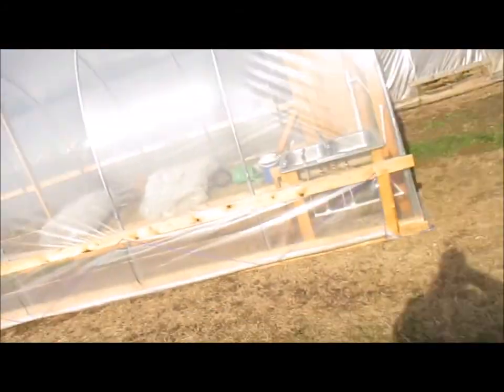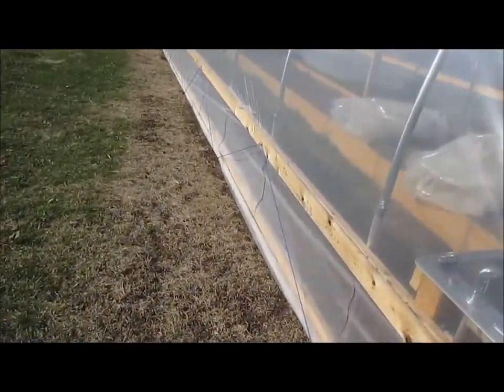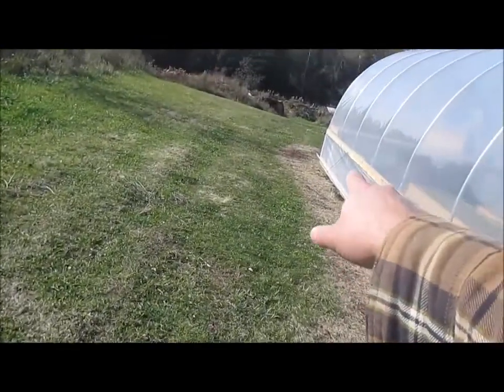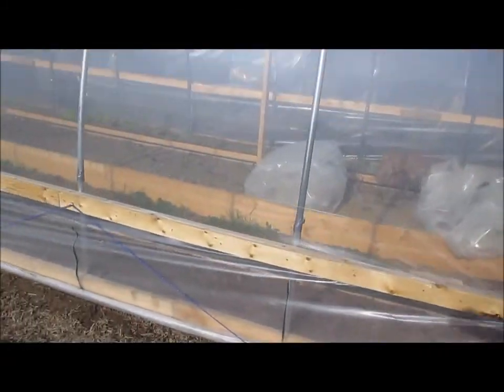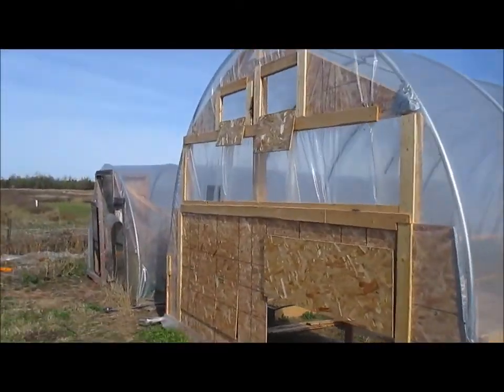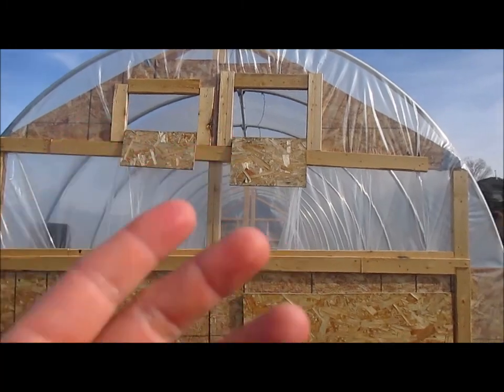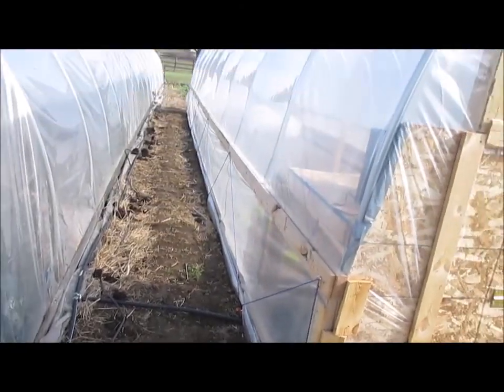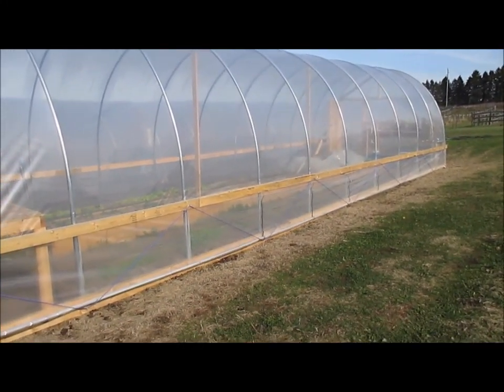Greenhouse Construction, Part 7 - Plastic Install . Ep. 1514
Part 7 of my greenhouse build.